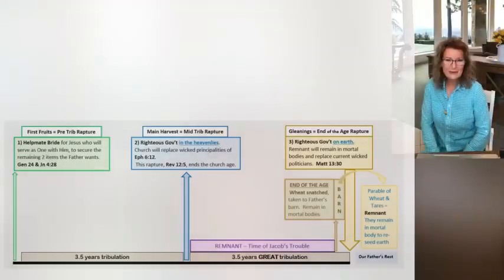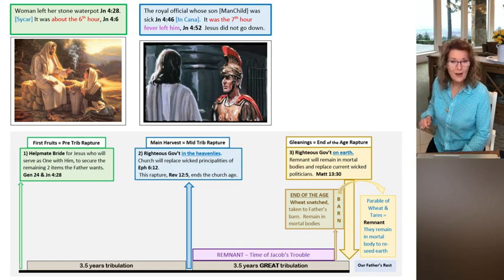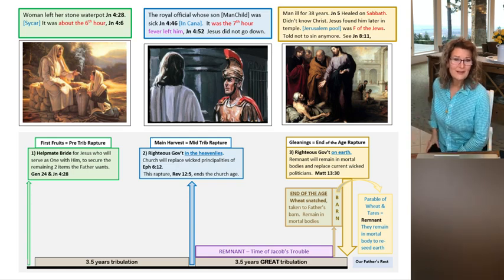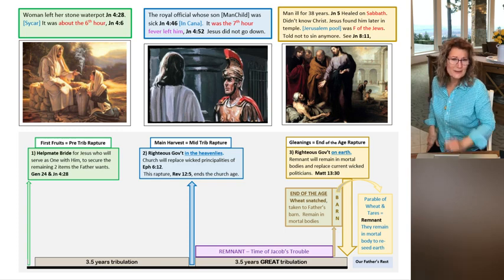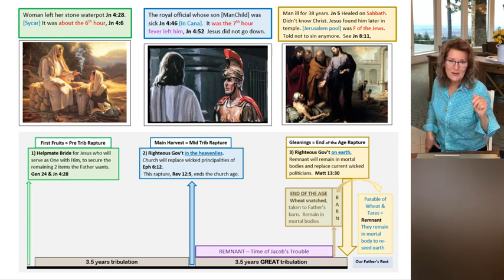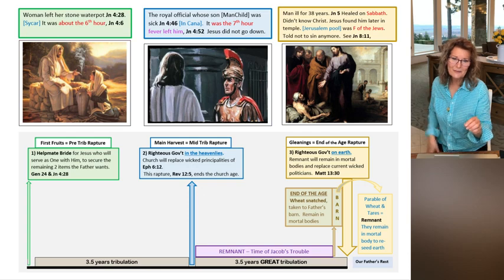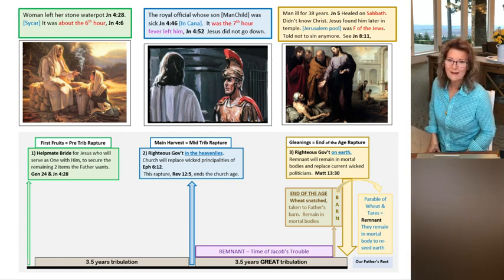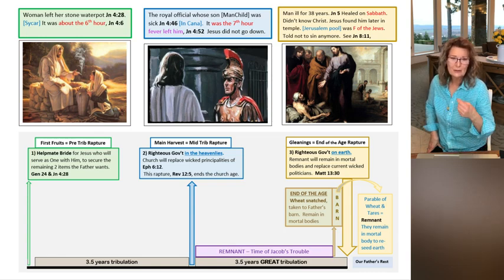V161 For 3 5 Years, Jesus Acted out Daniel’s 70th Week For Us